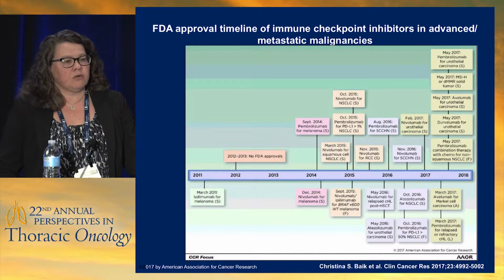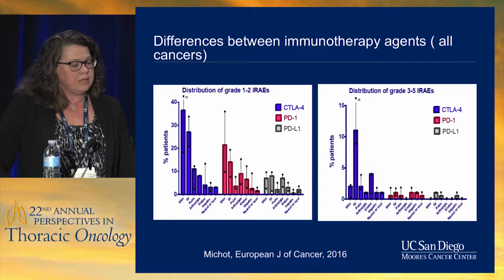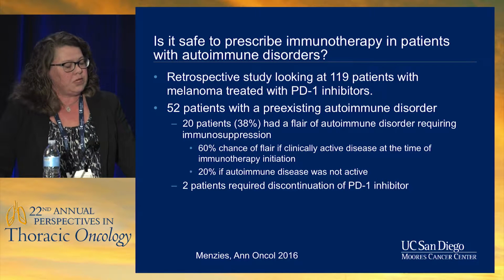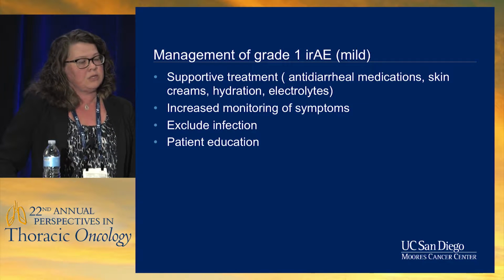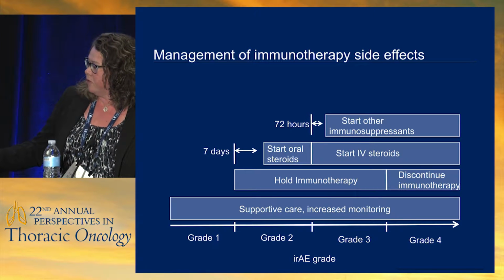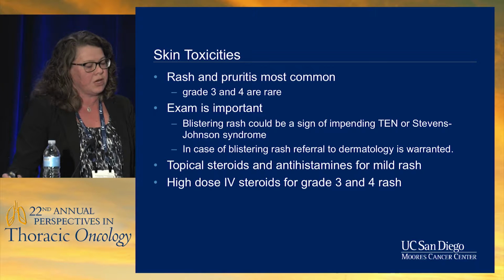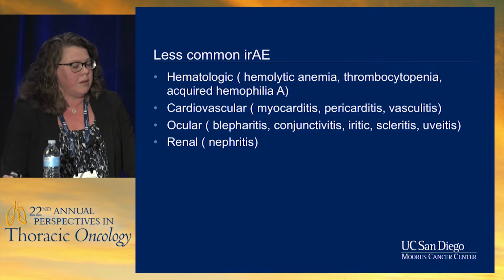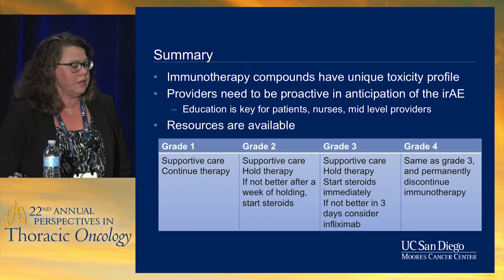Monitoring, managing, and mitigating immune-related adverse events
In this presentation from the 22nd Annual Perspectives in Thoracic Oncology, Dr. Lyudmila Bazhenova discusses monitoring, managing, and mitigating immune-related adverse events (Aes) in the treatment of lung cancer.